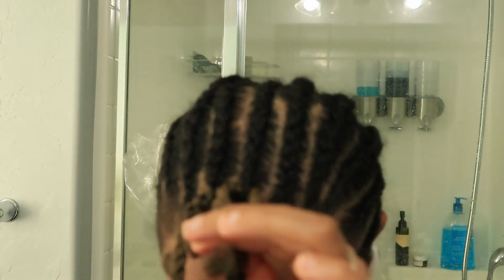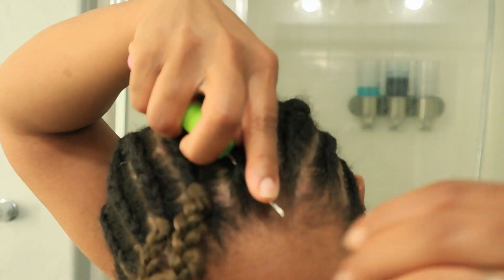Jungle Box Braids for sensitive scalp. Fea. TOYOTRESS HAIR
♛ TOYOTRESS HAIR ♛
Toyotress Jungle Braid24''/T27
If you are from another country rather than the US, please click HERE!
Valentines Day sale! Big discounts on the site!
Follow Instagram to win FREE hair!!